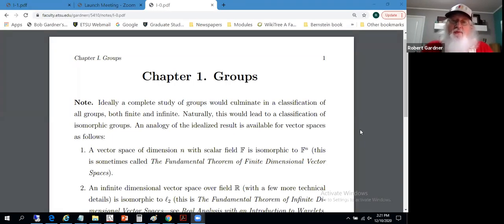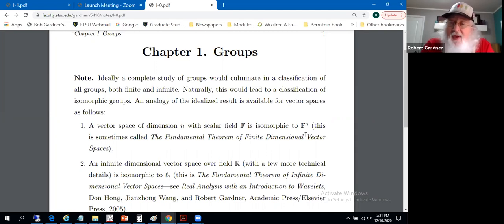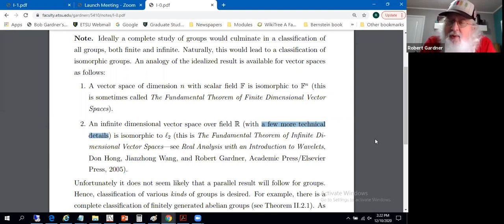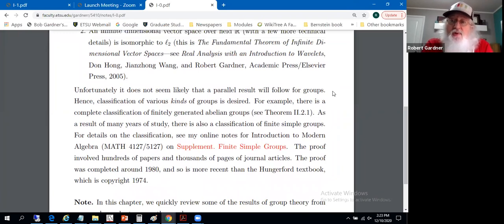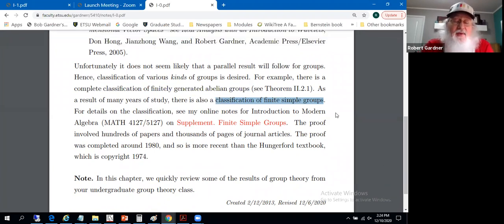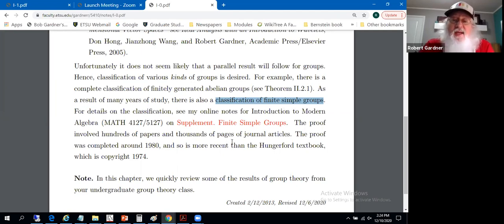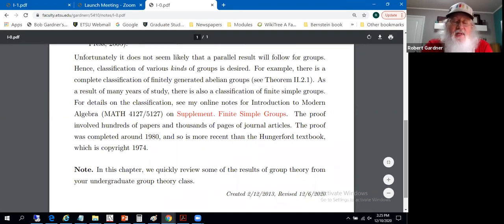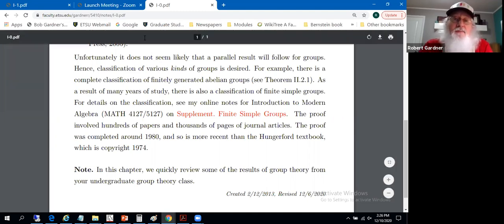Modern Algebra 1, Chapter I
Modern Algebra 1, Chapter I: Groups (Introduction).